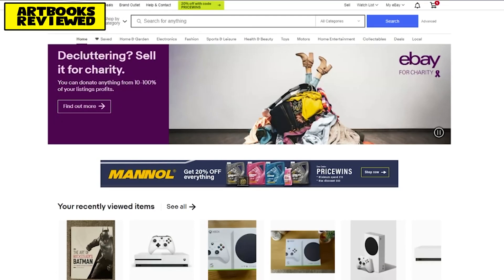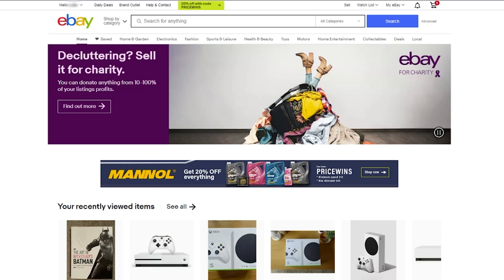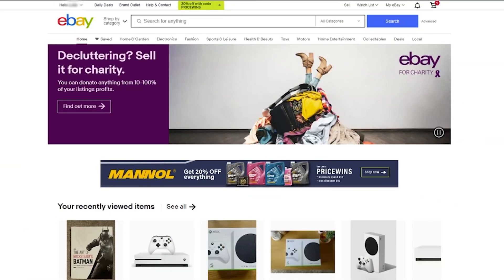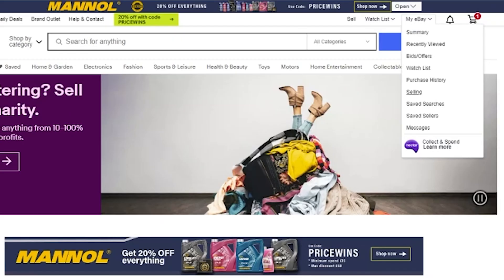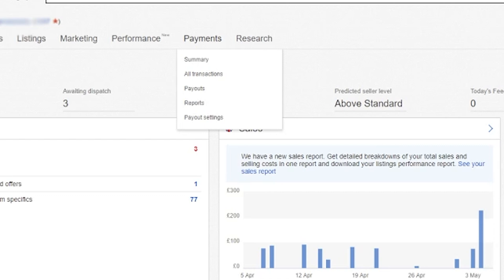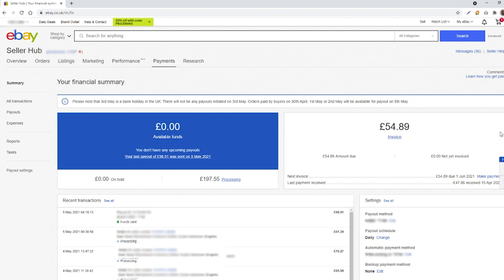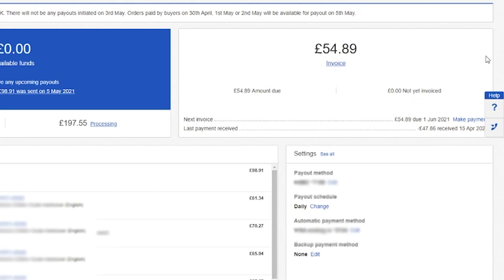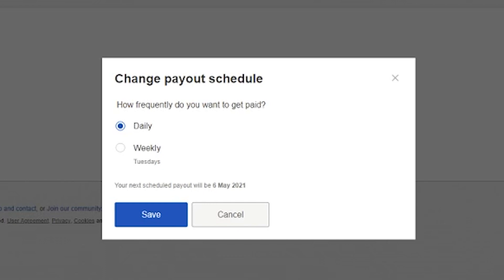Selling on ebay - how to change your payout settings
In this video I show ebay sellers how to change their payout settings in the seller hub so you are paid daily instead of weekly (for those moving to managed payments)